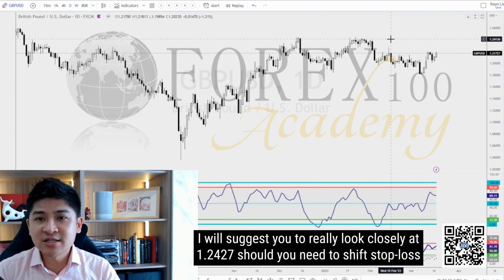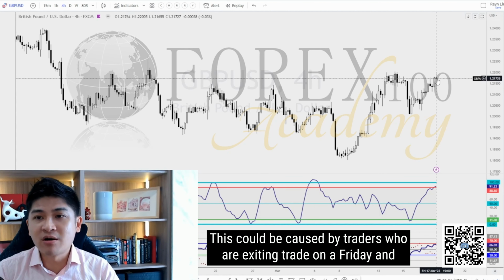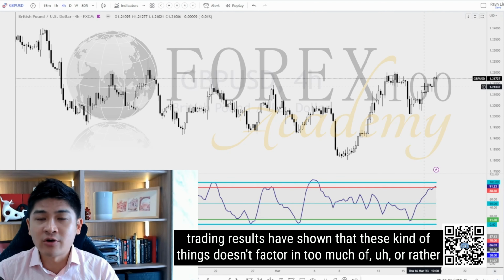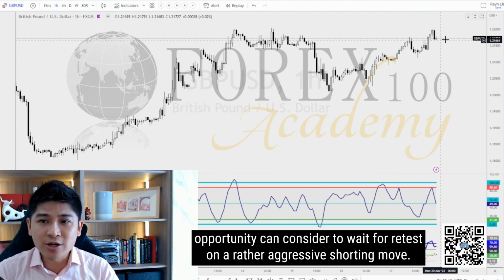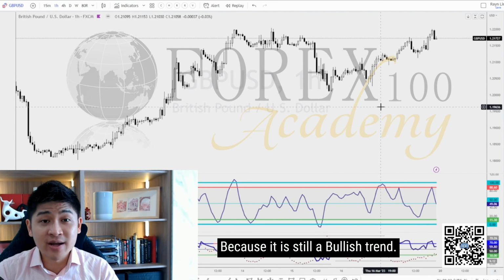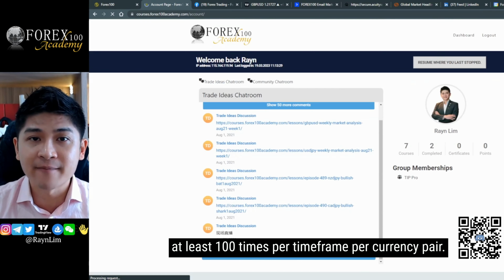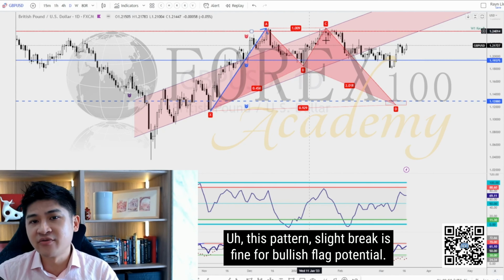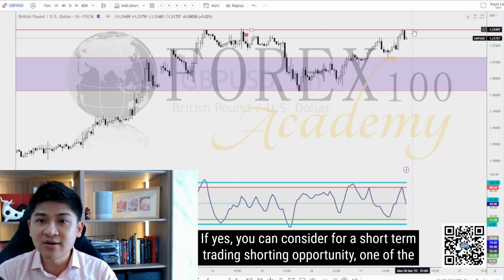GBPUSD-Weekly Market Analysis-Mar23,Wk4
A Support and Resistance Trading opportunity presents itself on both 4-hourly and 1-hourly chart. 1.2100 will attract the price action trader to hop into the trade.

I will await a retest at 1.2098(left) on the 1hourly chart for a shorting opportunity.

Redeem Free Training by clicking the Pin Messages in the Traders Cafe Chat📌